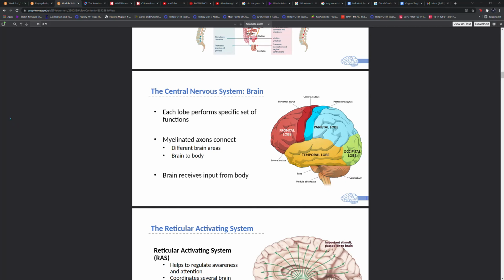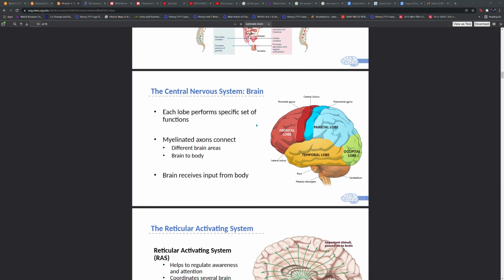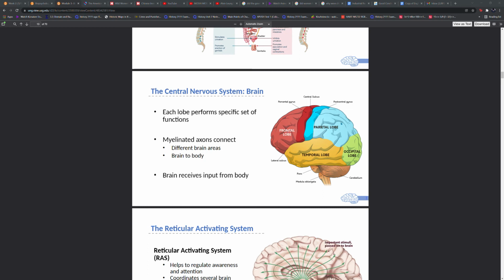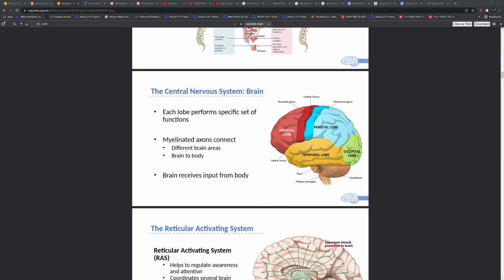Module 3 Biopsychology and Drugs Student Version Introduction to Psychology Section G3 Spring 202